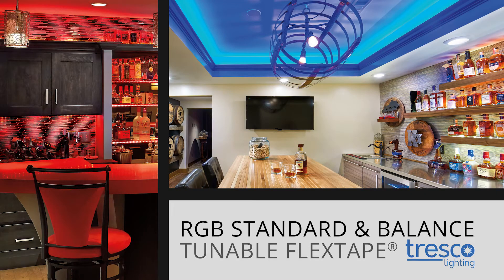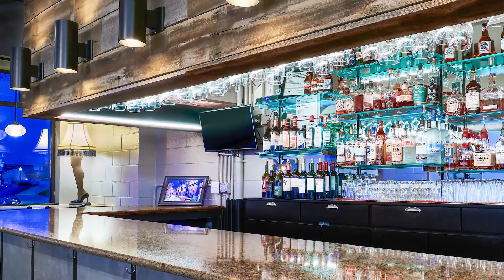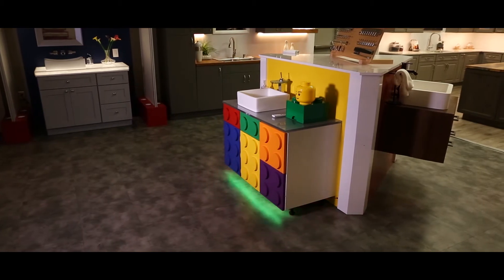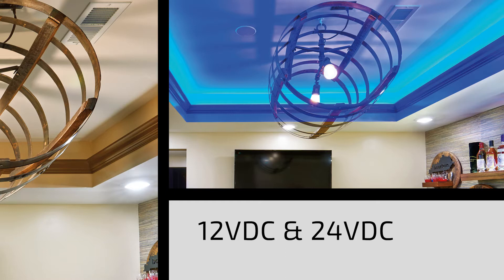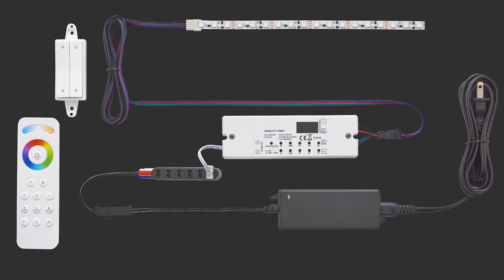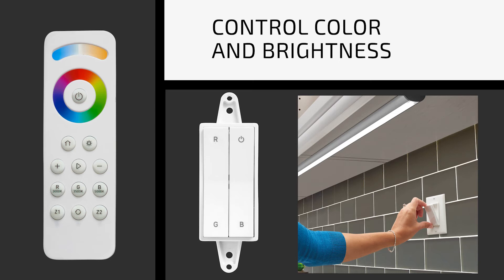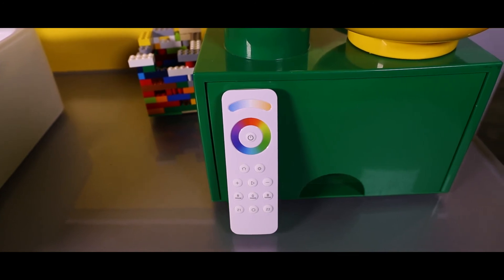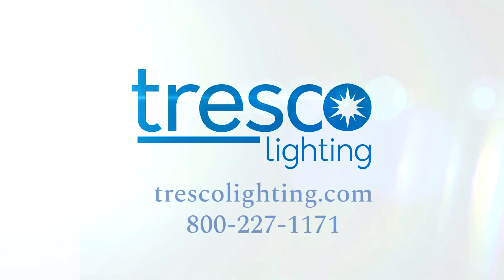RGB Tunable FlexTape®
Breathe light and color into your design with RGB Balance and Standard Tunable FlexTape® by Tresco® Lighting, created with your next project in mind.